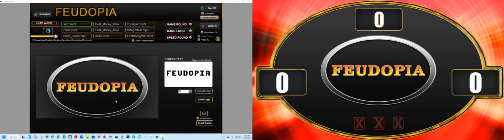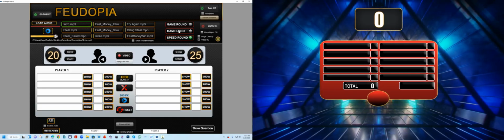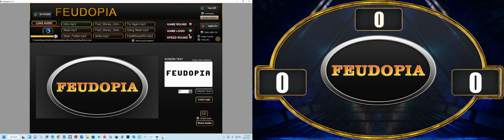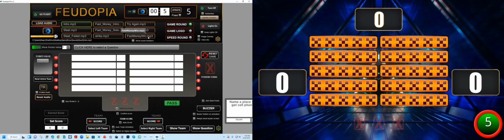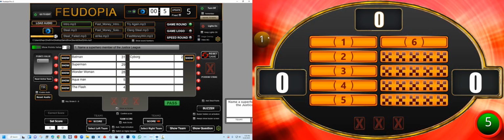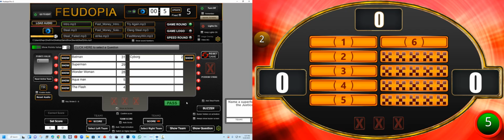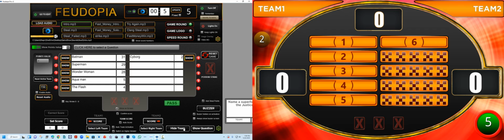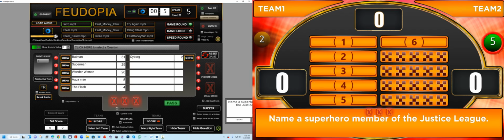Feudopia Demo Video 2